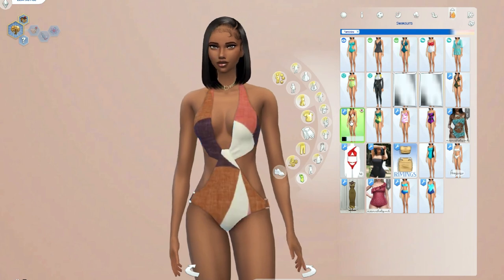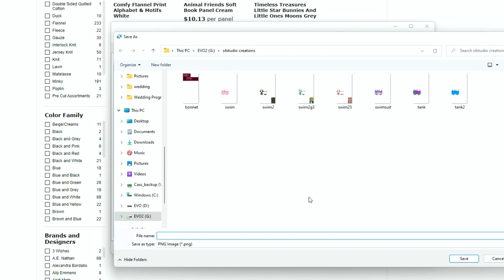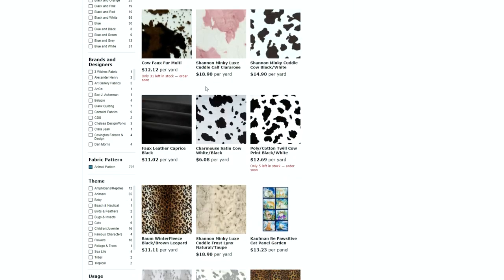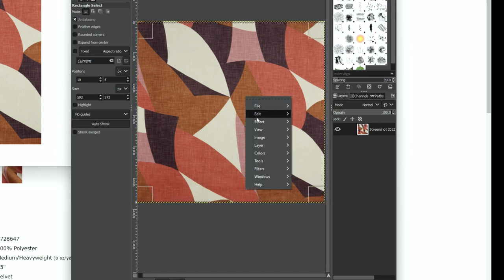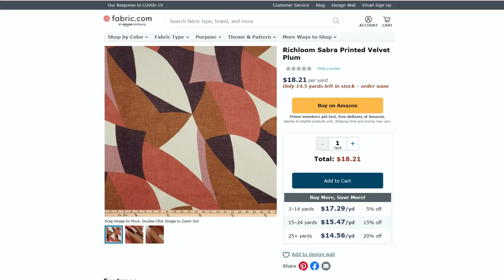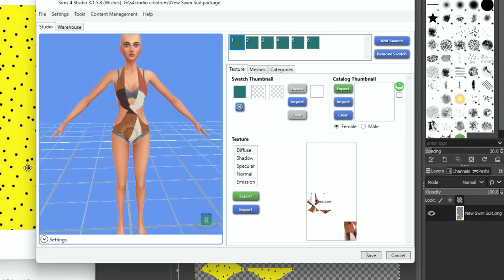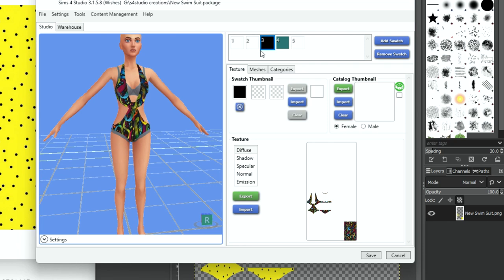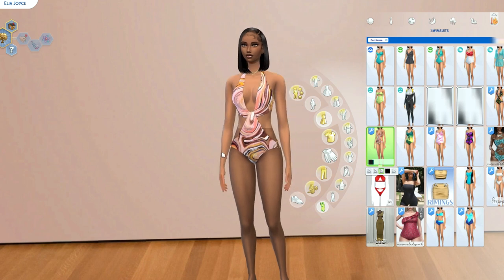How to Make Custom Bathing Suits in The Sims 4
1 John 4:9-11
New International Version
9 This is how God showed his love among us: He sent his one and only Son into the world that we might live through him. 10 This is love: not that we loved God, but that he loved us and sent his Son as an atoning sacrifice for our sins. 11 Dear friends, since God so loved us, we also ought to love one another.

FAQs:
What kind of Laptop do you have?
HP SPECTRE
What kind of Desktop do you have ?
Windows 11 Cyber Power PC

How long have you been playing The Sims?
8+ years

What's your favorite expansion pack?
Parenthood

My Gear:
Laptop Cooling Pad

INTRO CREDIT: @JhenGarcia

how to make custom content on the sims 4 ps4,
how to make custom content hair on the sims 4,
how to make sims 4 custom content furniture,
how to make sims 4 custom content clothes,
creating custom content sims 4,
how to make your own custom content sims 4,
how to make custom content on the sims 4,
how to make custom content for sims 4,
how to make custom content in the sims 4,
how to make custom content on sims 4